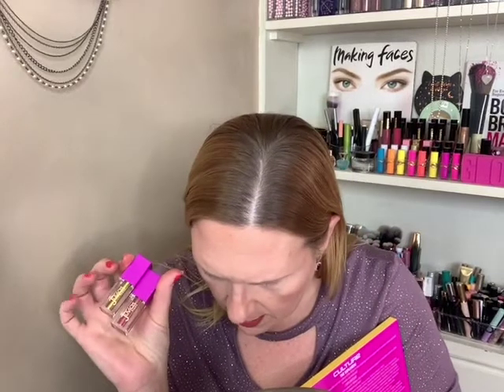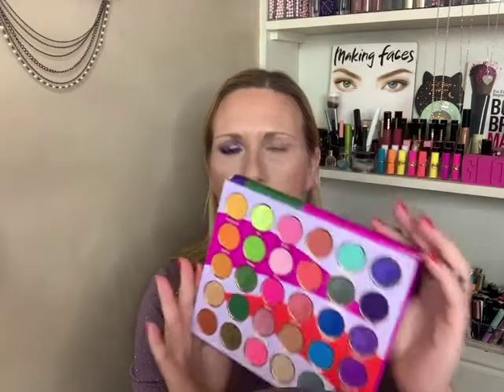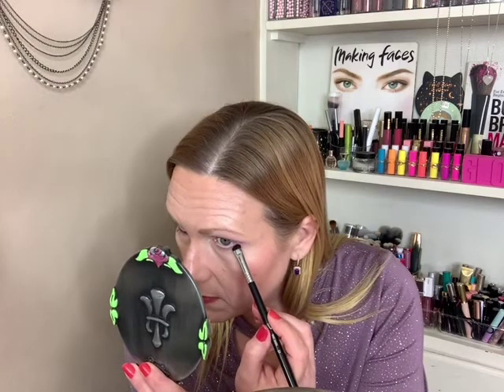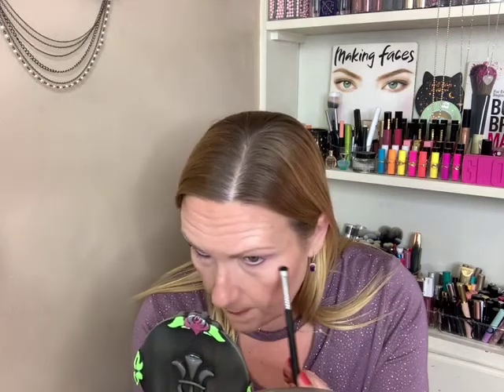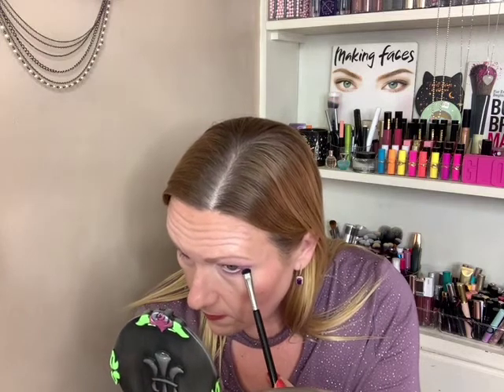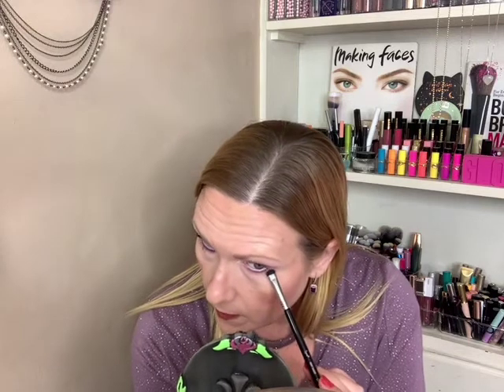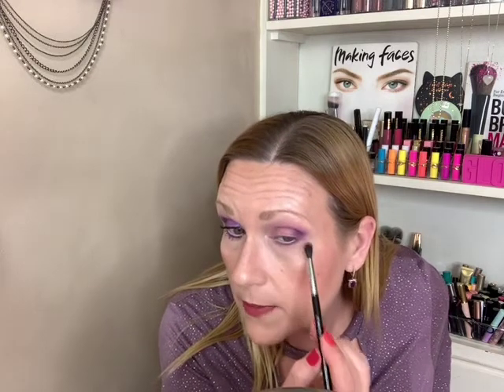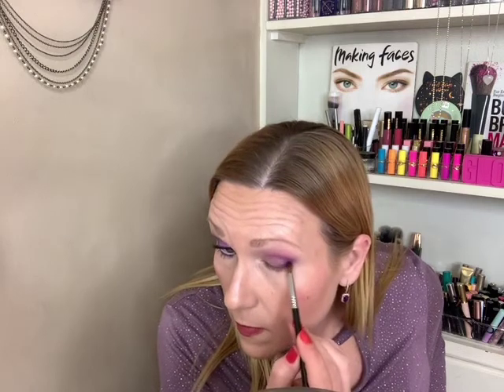JUVIA’S PLACE CULTURE PALETTE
Todays topic:
The palette price is $36.00. How? What? The quality, pigment, blend ability, I don’t have words. This is an amazing palette and has so much inspiration to offer inside with the shadow choice and layout.

I am just an every day consumer of makeup. I am not a makeup artist and guru. This is just my opinion on the products and my experience with the products. There is no fancy lighting, or edits. You see the products as I apply them good or bad and you can form your own opinion of the products.